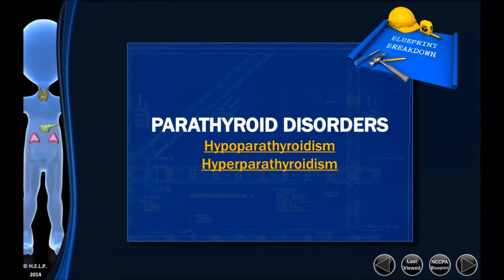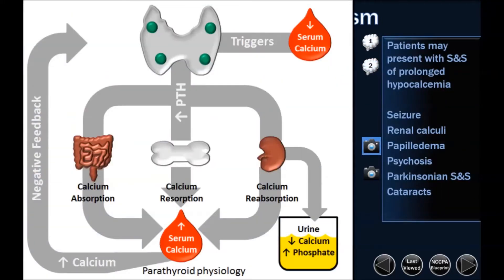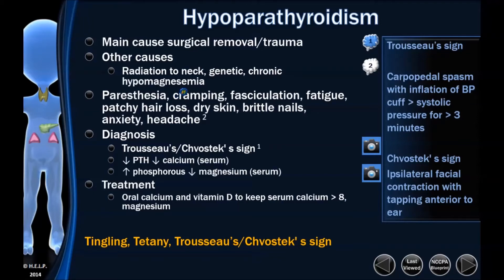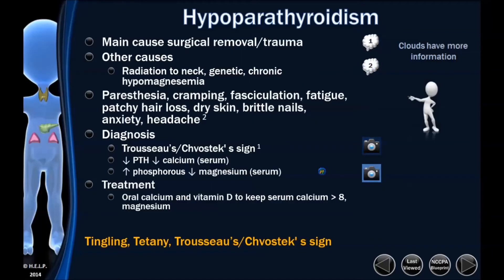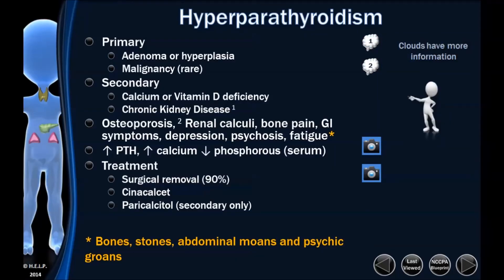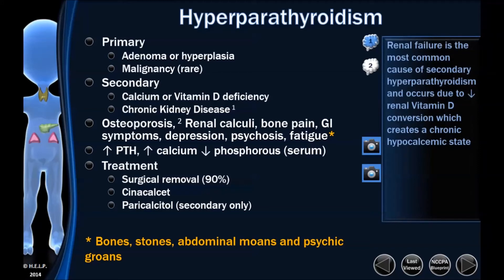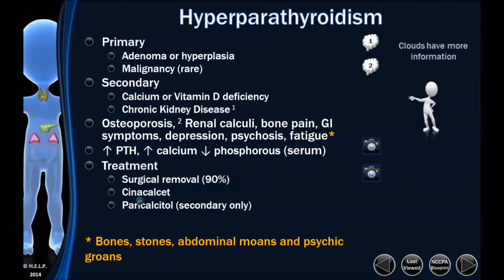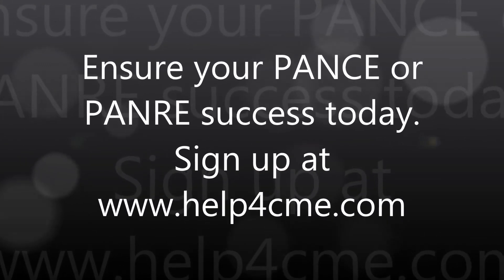PANCE PANRE Video Learning Parathyroidism